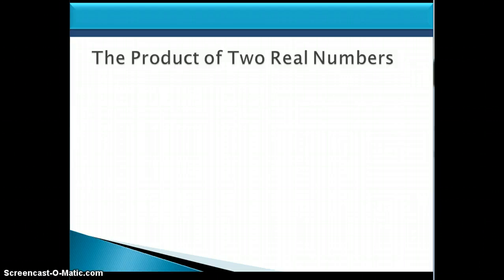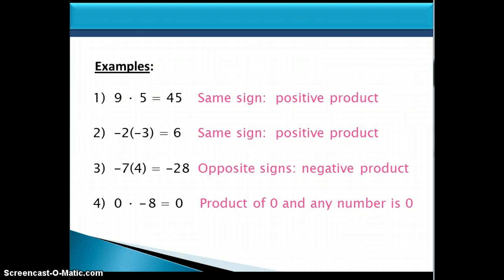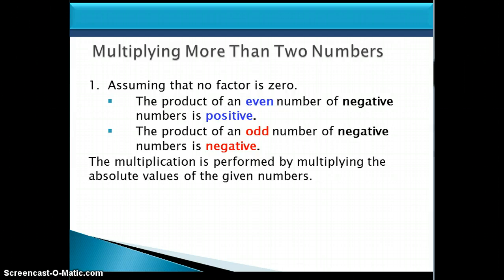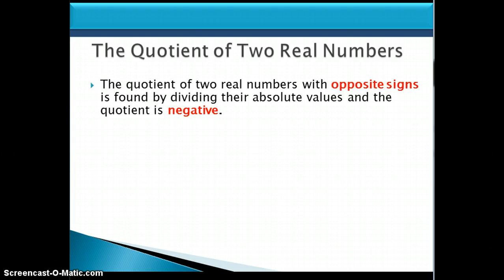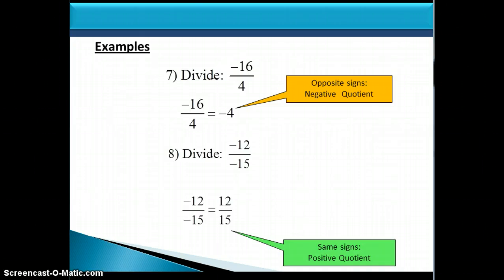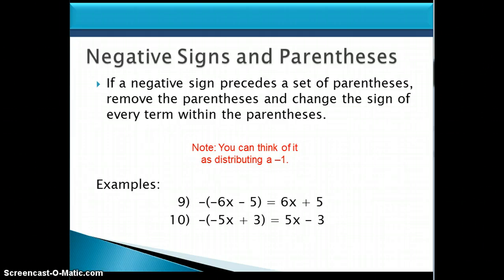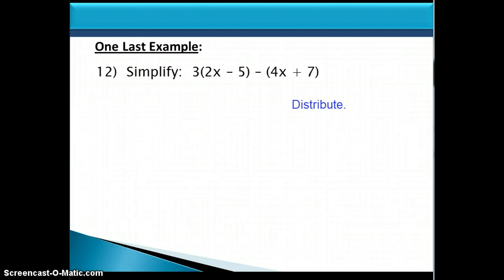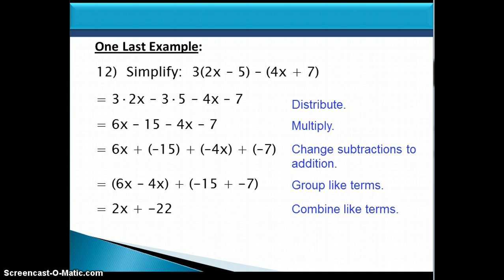Section 1.7 Video.mp4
Multiplying and dividing signed numbers